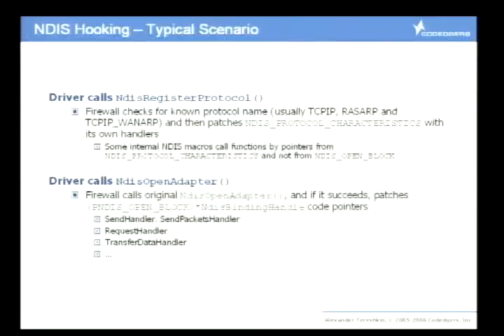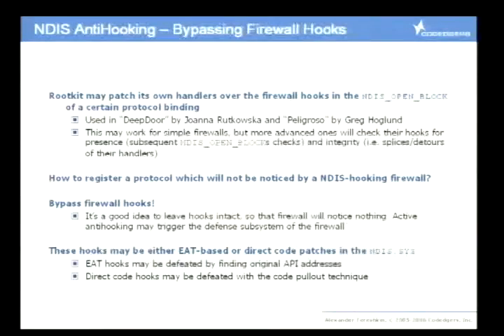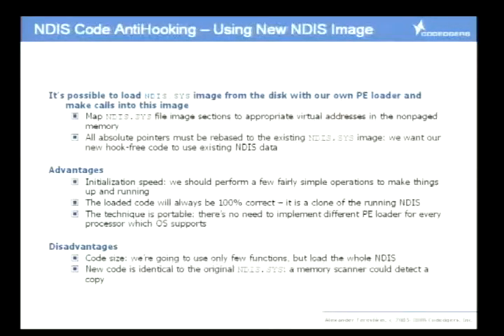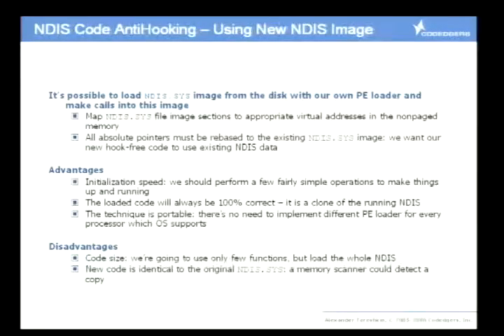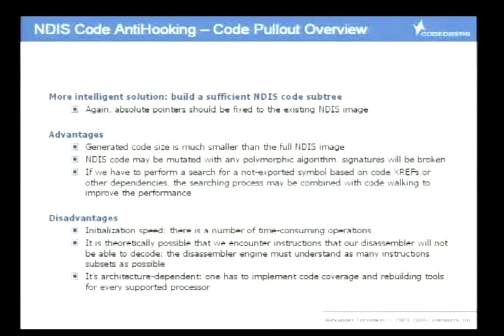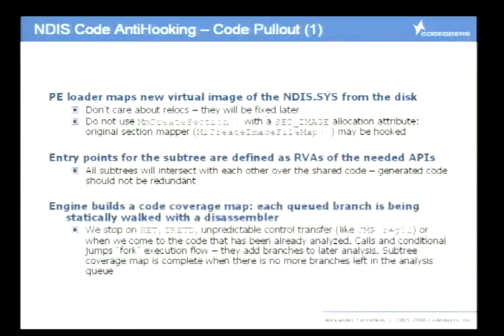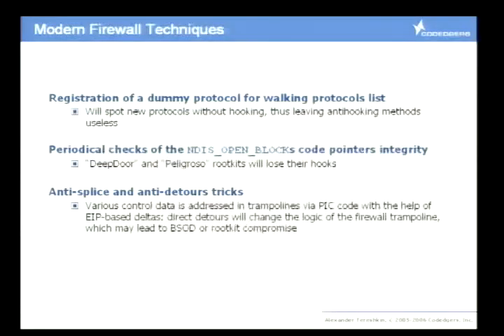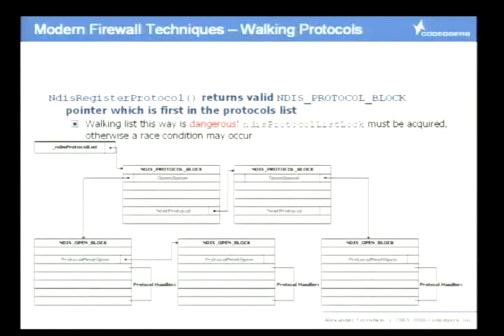2006 BlackHat Vegas V72 Tereshkin Rootkits Attack Firewall 01